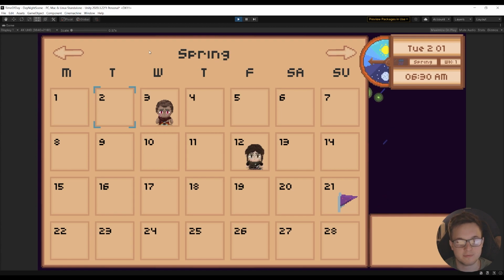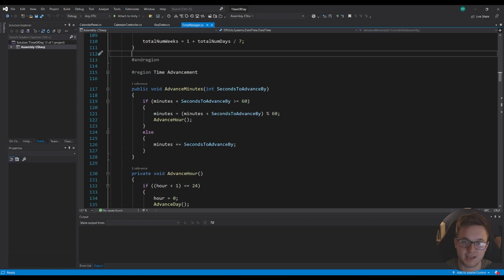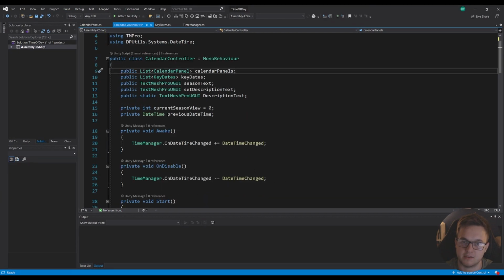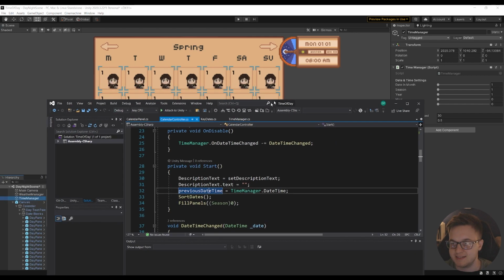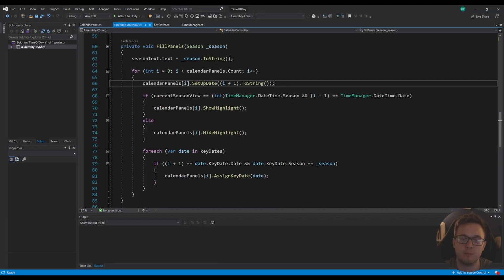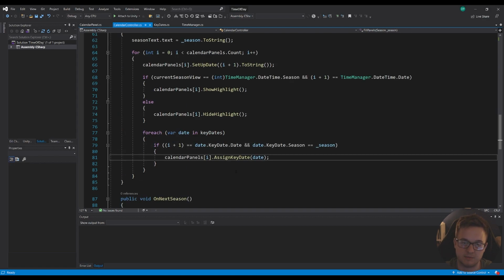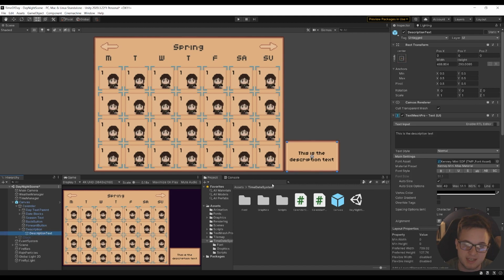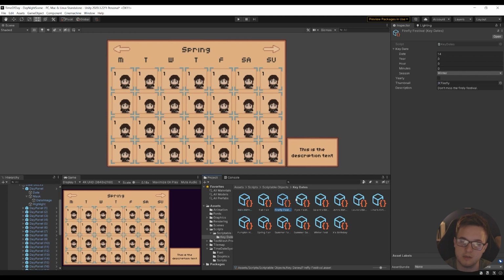Create A Farming Game in Unity Calendar System | Inspired by Stardew Valley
🚨 Wishlist Revolocity on Steam! 🚨 In today's tutorial I will be showing you how to create a farm game calendar system for your Unity project. Inspired by Stardew Valley this calendar will allow your players to keep track of all the usual Life Sim aspects such as birthdays and events!

🎆 UNITY NEW YEAR SALE - December 12 to January 11 🎆